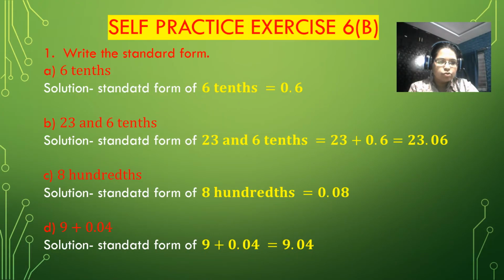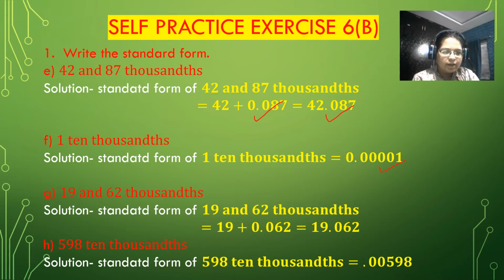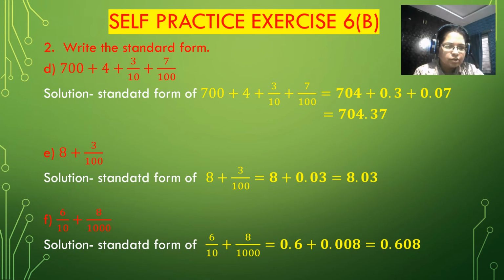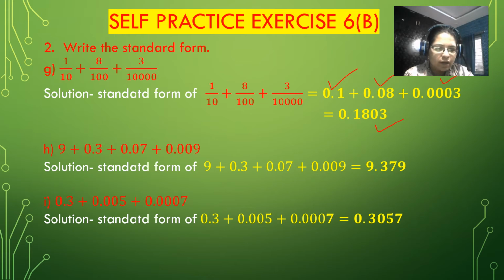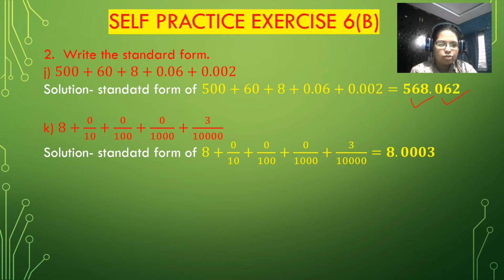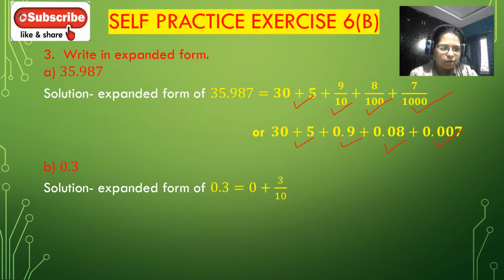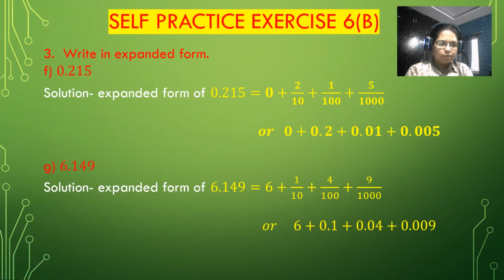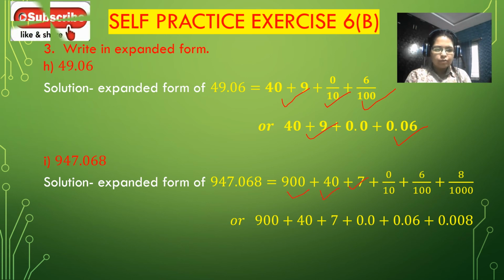NEW LEARNING COMPOSITE MATHEMATICS CLASS 6 SOLUTIONS CHAPTER 6 EXERCISE 6B| MATHS GRADE | MAMTA MUND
NEW LEARNING COMPOSITE MATHEMATICS CLASS 6 SOLUTIONS CHAPTER 6 EXERCISE 6B| MATHS GRADE | MAMTA MUND | QUESTIONS 1 - 3 | DECIMALS

please JOIN my FB Group
timestamp:-
00:00 - What we will learn
01:05 - Question 1 a) - b)
03:36- Questions 2 a) - l)
10:38 - Question 3 a) - j)
16:27- subscribe my channel

 I AM TEACHING IN THIS VIDEO ON DECIMALS. REPRESENTATION OF DECIMALS, REPRESENTATION OF DECIMALS ON NUMBER LINES, PLACE VALUE AND DECIMAL VALUES OF DECIMAL NUMBERS, STANDARD FORMS OF DECIMALS, EXPANDED FORMS OF DECIMALS

I DISCUSS HOW TO REPRESENT DECIMALS ON PLACE VALUE TABLES
HOW TO FIND PLACE VALUE AND DECIMAL VALUE OF DECIMALS. HOW TO FIND THE STANDARD FORM OF A DECIMAL NUMBER. HOW TO FIND EXPANDED FORMS OF DECIMAL NUMBERS.